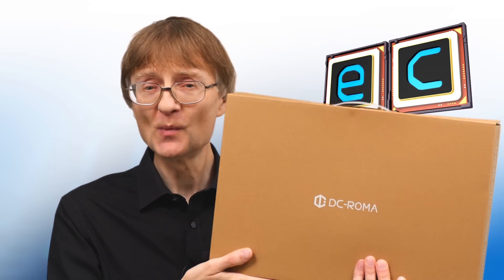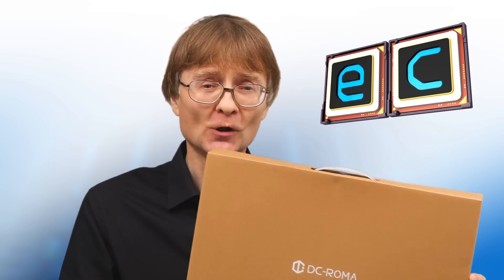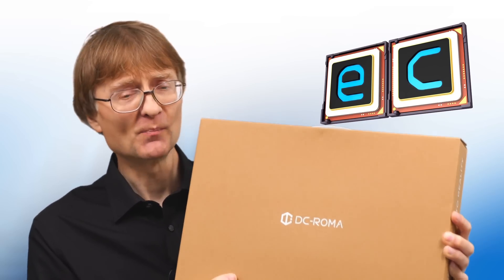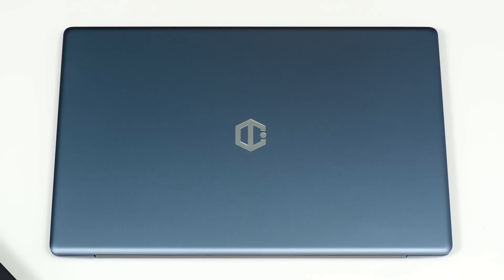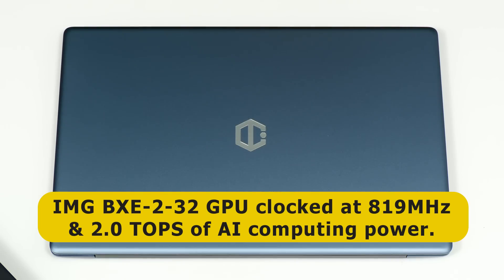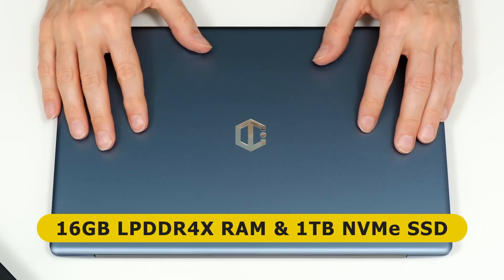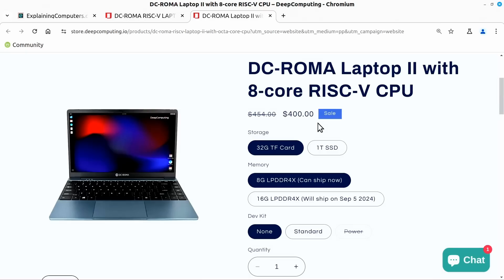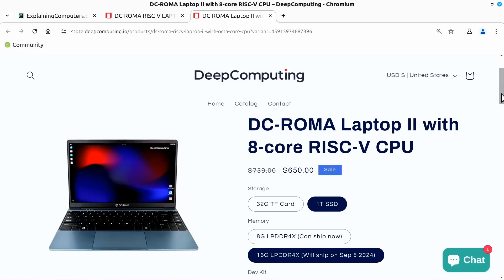DC-ROMA RISC-V Laptop II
DC-ROMA RISC-V Laptop II review, including demos running the pre-installed Ubuntu Linux distro.

You can learn more about the DC-ROMA II on its web

Please note that the laptop shown in this video was kindly loaned for review by Deep Computing and returned a few days later. Deep Computing did not pay me in any way to make this video, and had no influence over the content except for providing answers to some questions, as indicated in the video on two occasions.

Chapters:
00:00 Introduction
01:29 Mobile RISC-V
06:55 First Boot
08:43 Ubuntu
13:54 Multimedia
17:35 The Next Generation